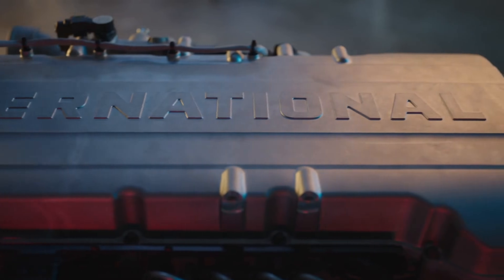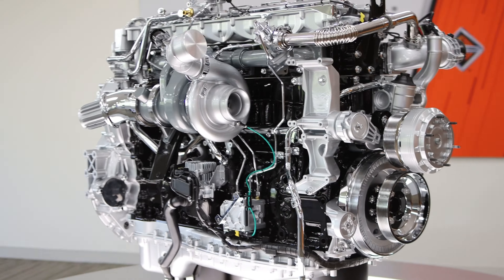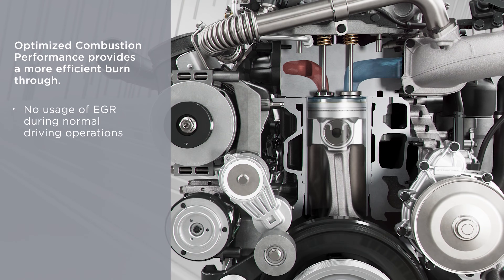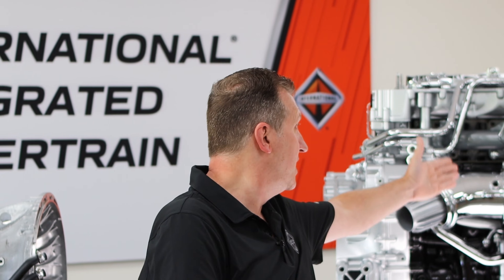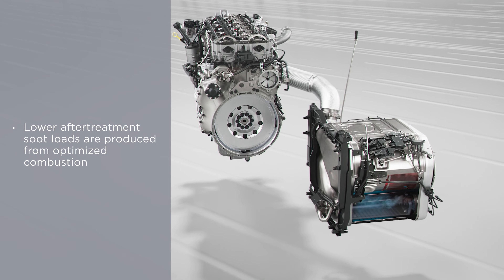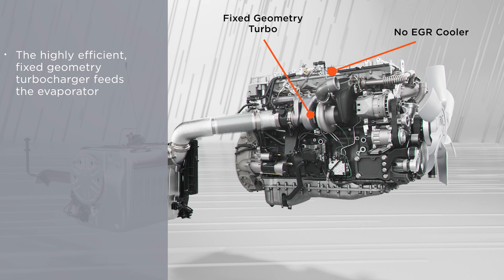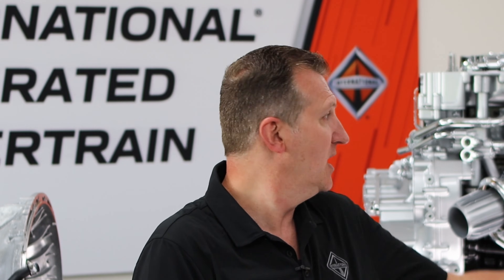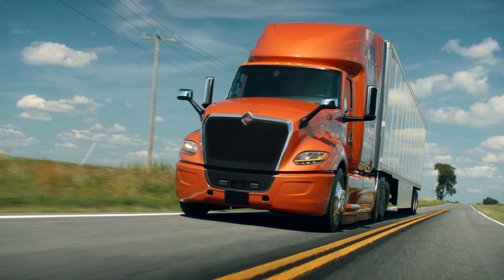International® S13 Dual Stage Aftertreatment System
The International® S13 Integrated Powertrain was designed to allow each individual component – engine, transmission and aftertreatment – to focus on doing what it does best.